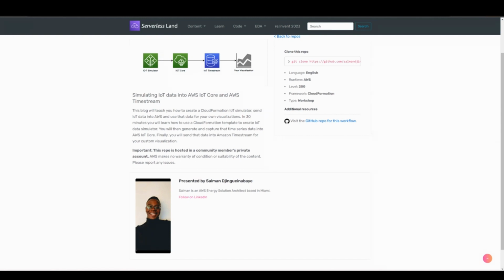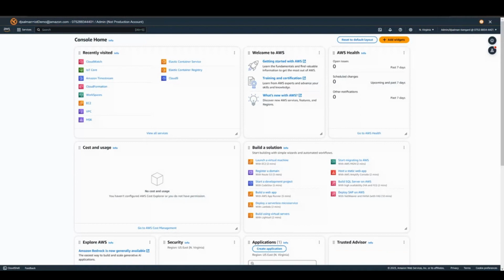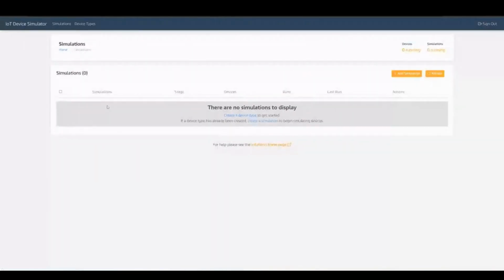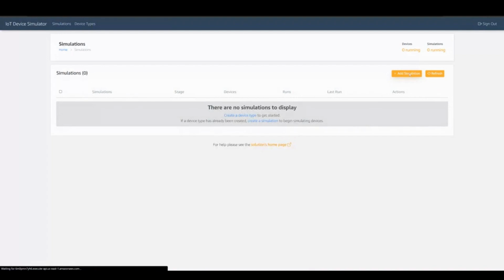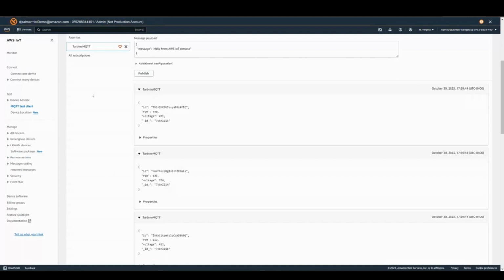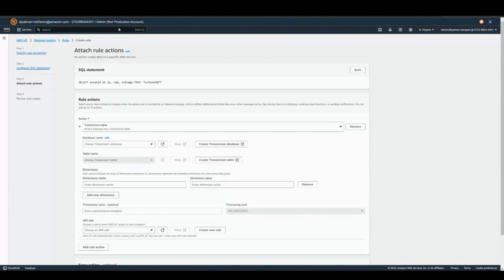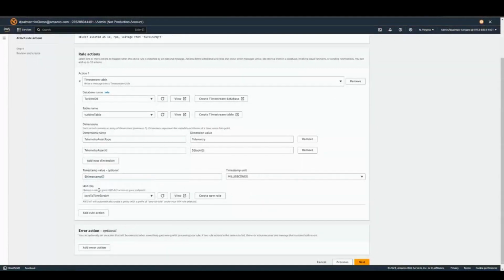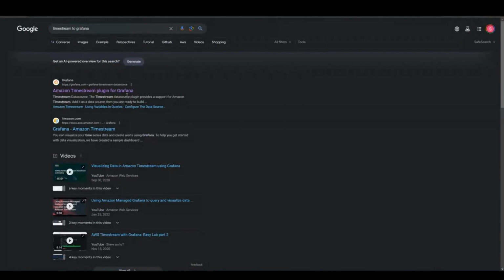How to send real-time IoT data into AWS without a buying a device.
Step by step tutorial on simulating IoT data and sending it into AWS for your custom visualization. Learn how to create simulated IoT without complex custom scripts and ingest it into AWS IoT Core and Timestream.

Video Resources

Amazon Timestream Doc

SQL for IoT Core Rule - SELECT assetId AS id, rpm, voltage FROM 'TurbineMQQT'

SQL Timestream Query - SELECT * FROM "TurbineDB"."turbineTable" WHERE time between ago(60m) and now() ORDER BY time DESC LIMIT 10

Opinions expressed are my own and do not express the views of my employer